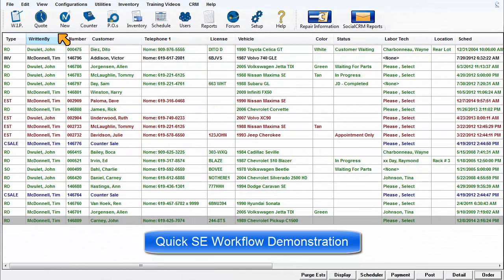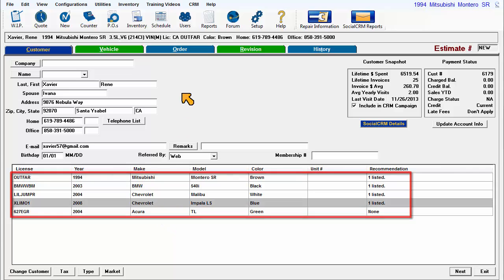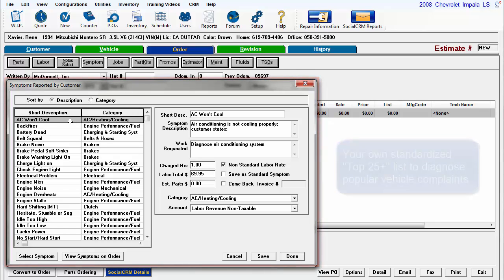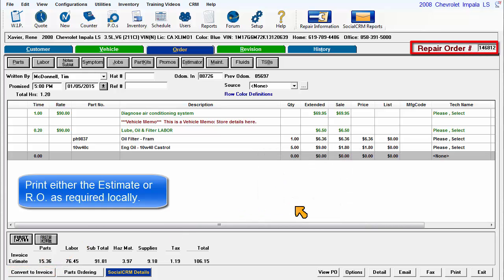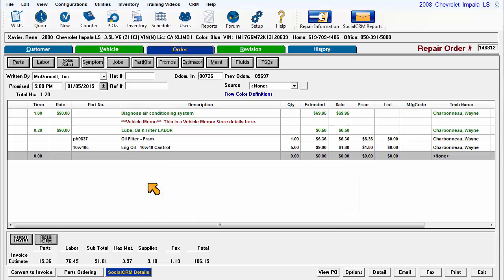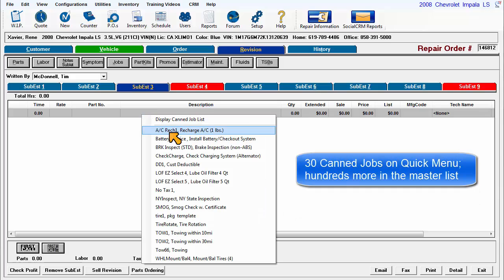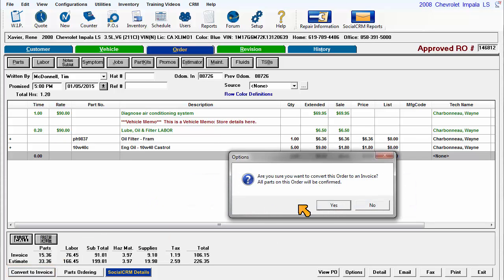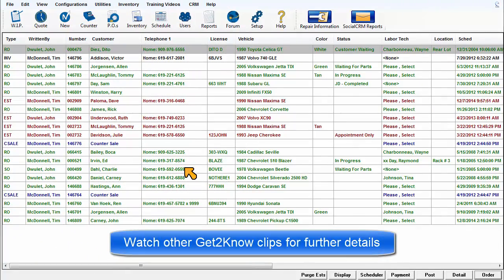ShopKey Management SE - Demo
Quick demonstration of selecting customer& vehicle for Estimate, using Symptoms, Recommendations, Revisions for Repair Order, then Invoice, Pay & Post to History